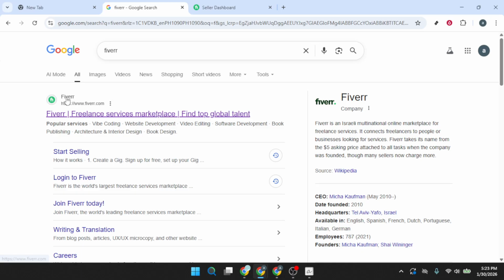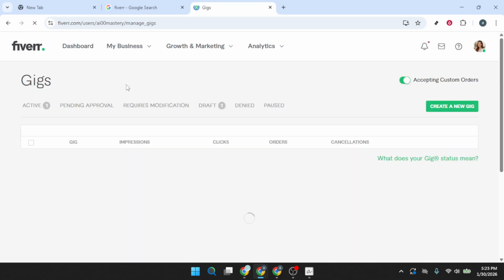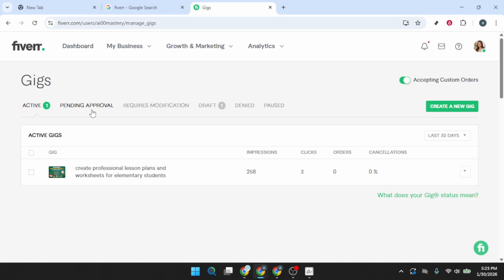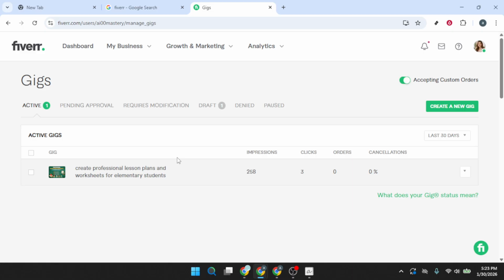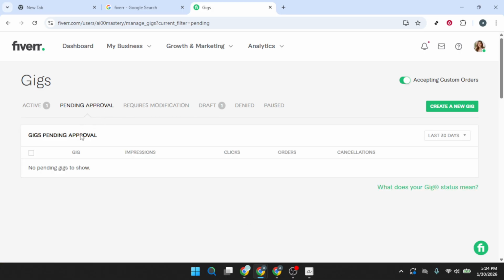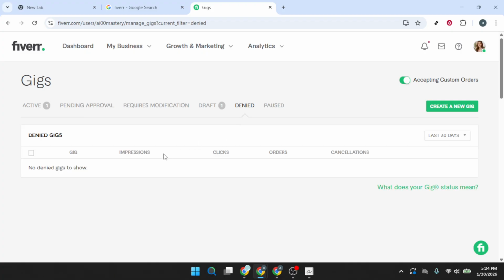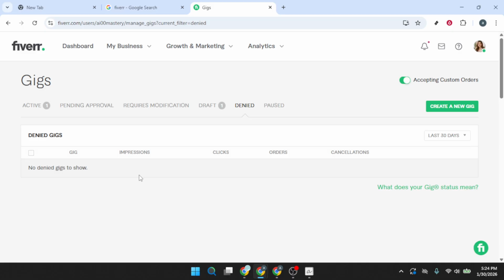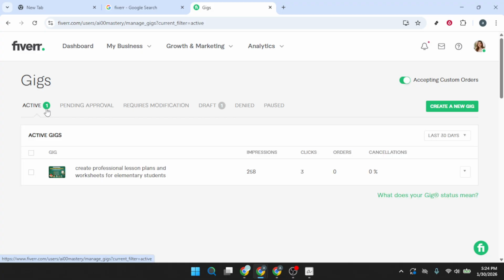How To Check If Your Gig on Fiverr Is Active Or Not (Full Guide 2026)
In this video, we discuss how to verify your fiverr gig status and troubleshoot fiverr gig visibility issues. We explore fiverr SEO and fiverr search ranking factors to help you check fiverr gig presence and boost fiverr impressions for your seller account.

00:00 Intro
00:10 Accessing Your Gig Management Page
00:42 Active Gigs
01:03 Non-Active Gig Statuses
01:08 Draft Status
01:19 Pending Approval Status
01:34 Denied Status
01:49 Quickly Checking Statuses
02:08 Summary